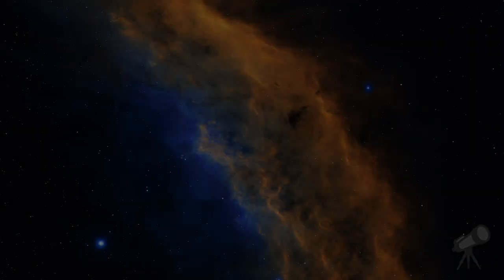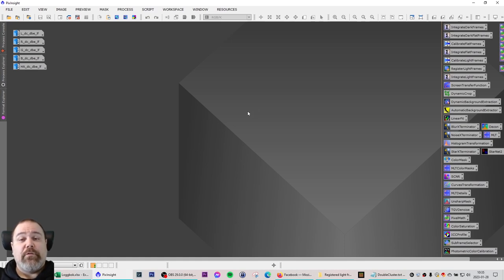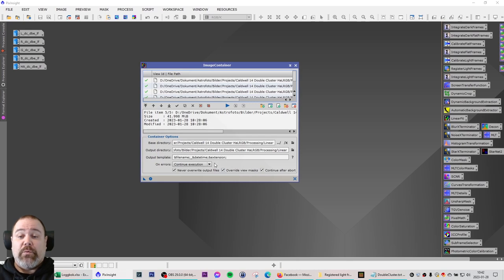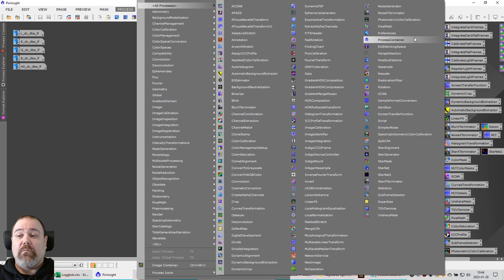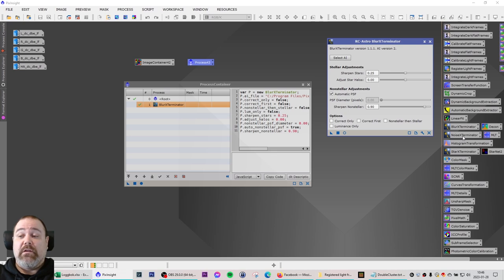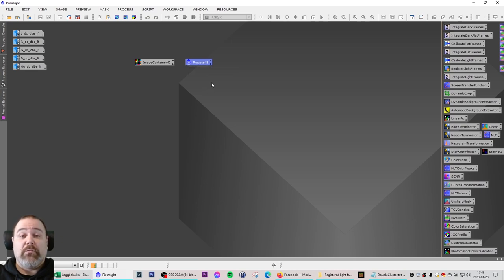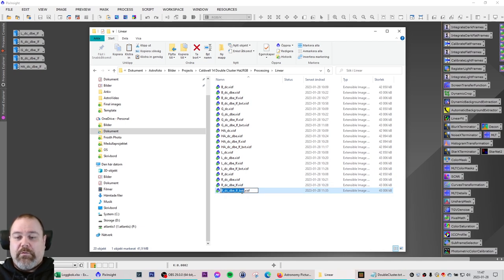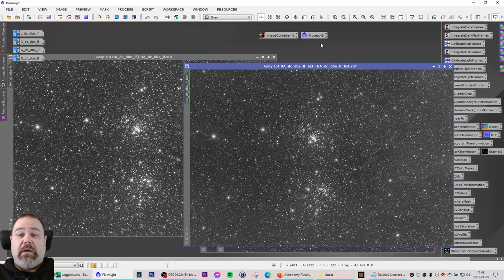PixInsight Tutorial - Batch processing using ImageContainer and ProcessContainer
In this video I will show you how to use ImageContainer and ProcessContainer in PixInsight to batch process with processes that does not have that feature built in. This is helpful if you want to program PixInsight to process many images with one or more processes without the need for your interaction.